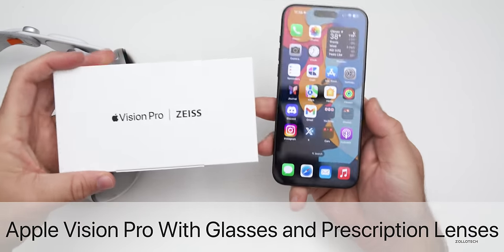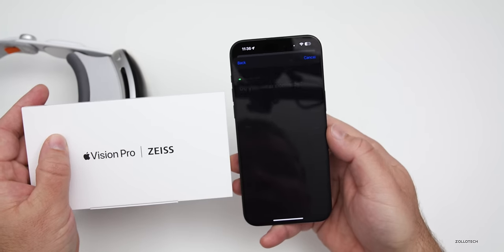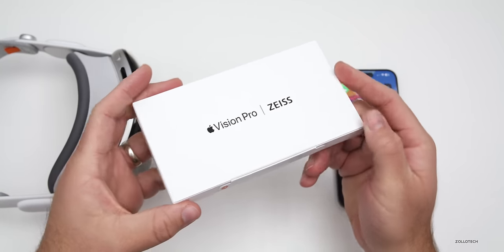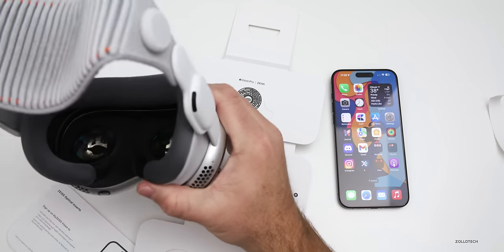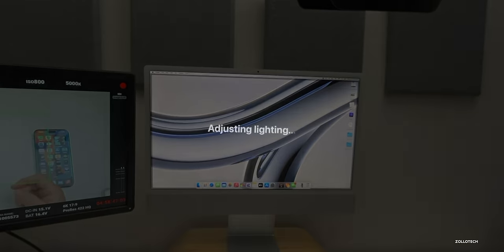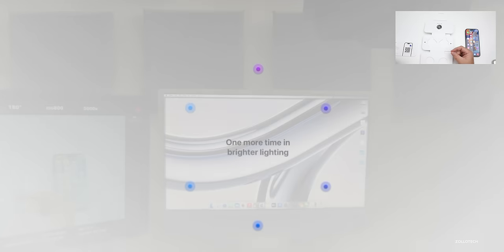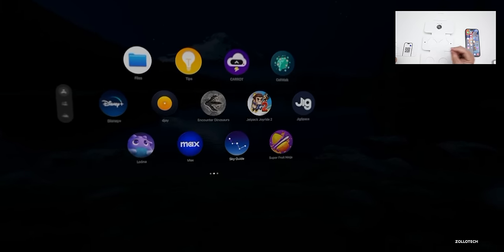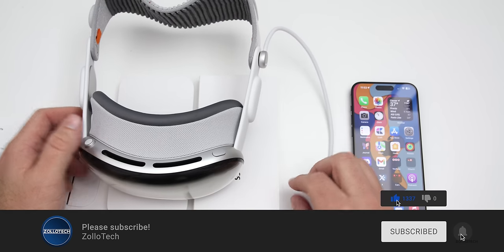Apple Vision Pro With Glasses and Prescription Lenses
Apple Vision Pro With Prescription Lenses from Zeiss.  If you wear glasses and need readers or have prescription glasses or lenses you will need this Zeiss Prescription Lens accessory for Apple Vision Pro.  They attach to Vision Pro and pair to let you see the high resolution Vision Pro displays as you would with glasses.  You cannot wear glasses with Vision Pro so these Zeiss Lens Adapters are the only option right now.

*Chapters*
00:00 - Intro
01:08 - Unboxing
02:12 - Prescription Lenses
02:55 - Setting Up the Lenses
04:51 - Removing the Optical Inserts